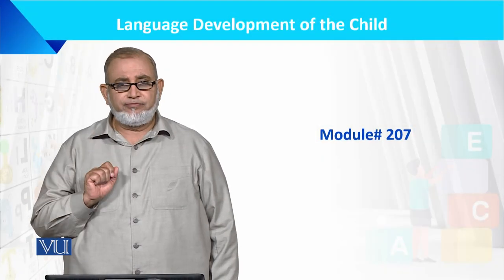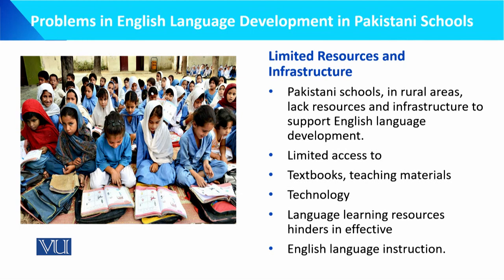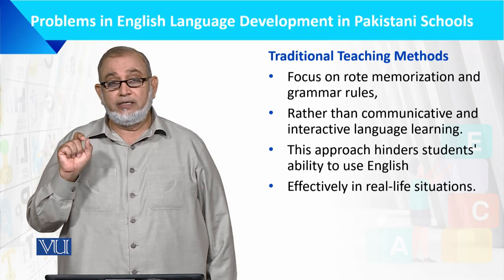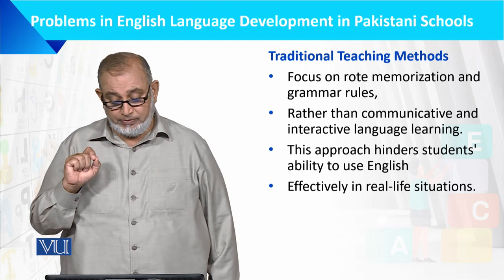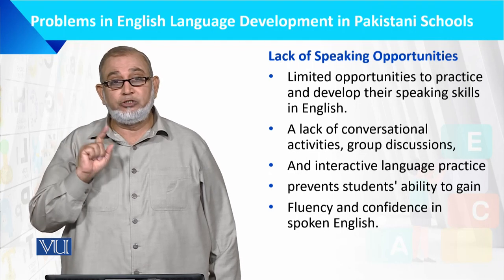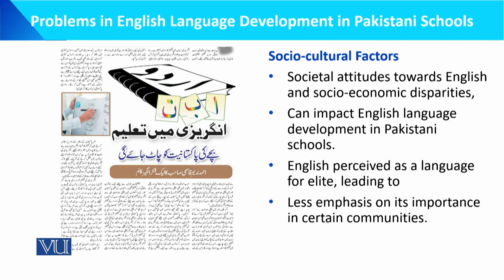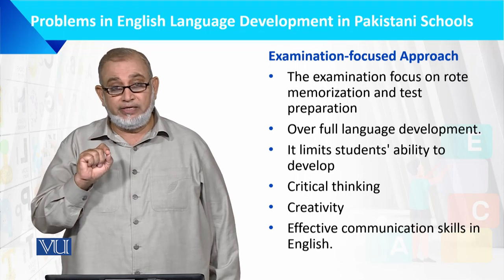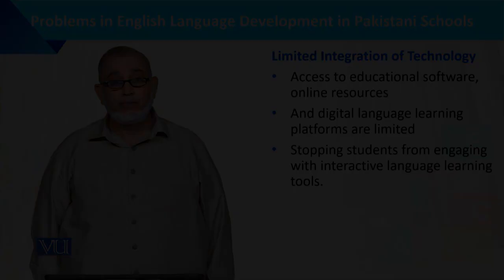Problems in English Language in Pakistani Schools | Language Development of Child | ECE201_Topic207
Topic207: Problems in English Language Development in Pakistani Schools,